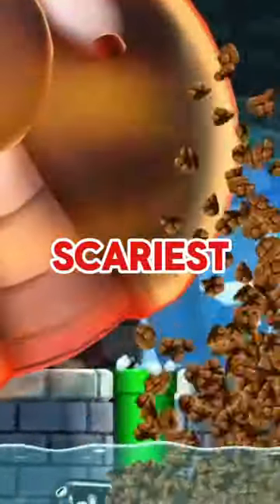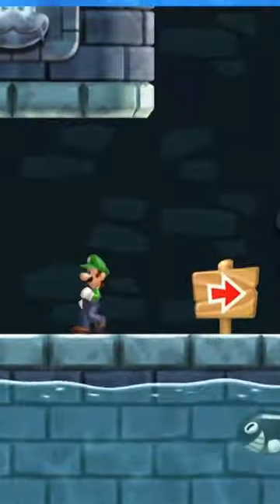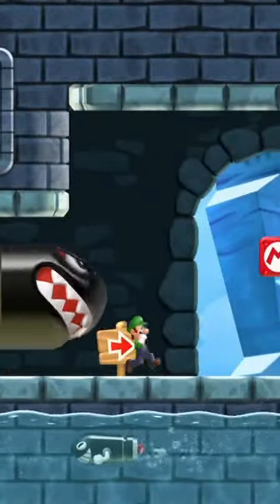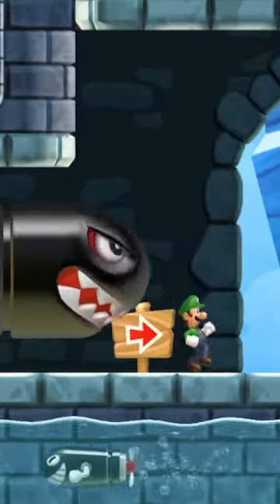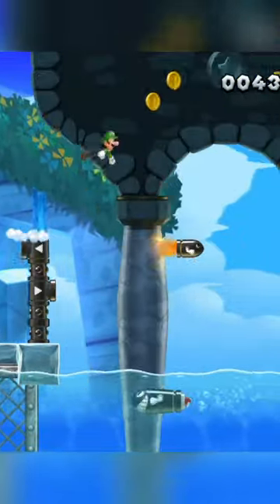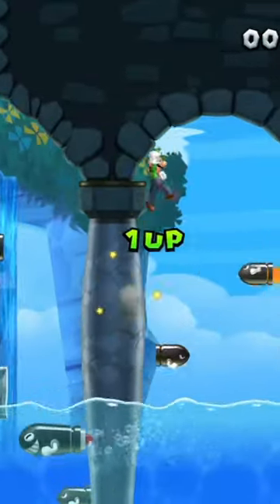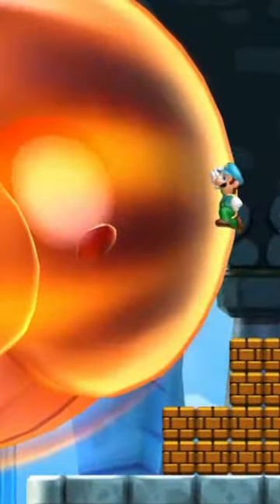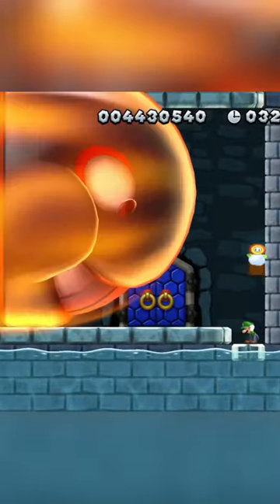This Level is So Scary!